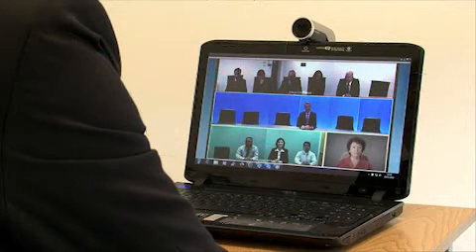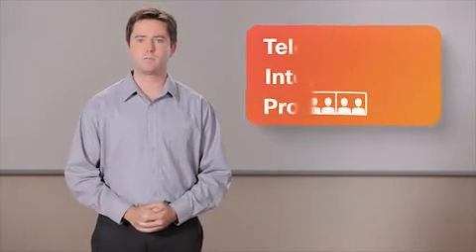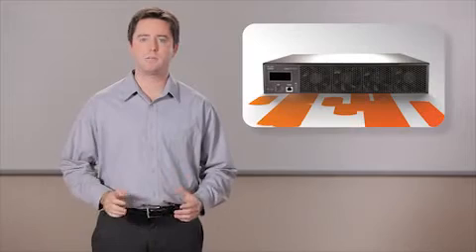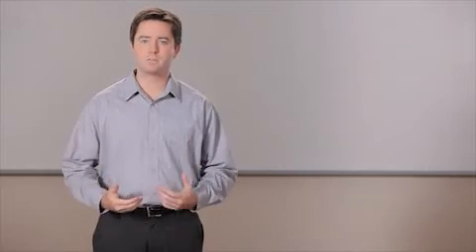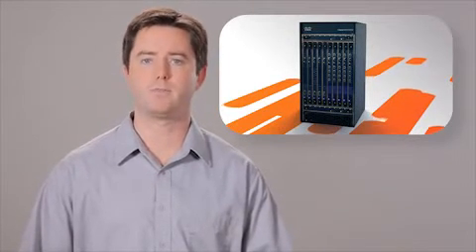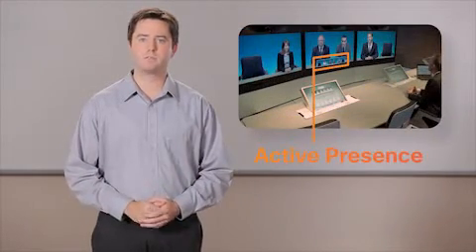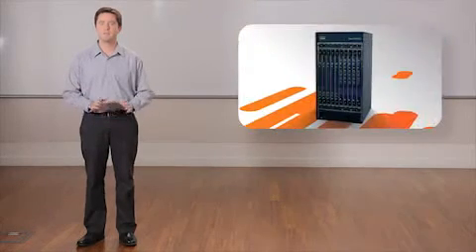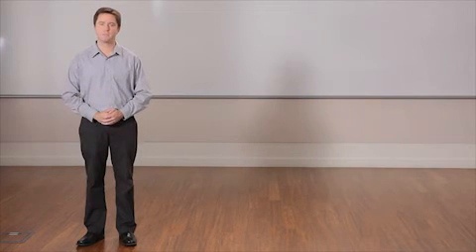Cisco TelePresence Server 7010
The Cisco TelePresence Server is a pioneering solution that brings together telepresence, high-definition (HD), and standard-definition (SD) video conferencing users into the same video meeting. It preserves the full telepresence experience while connecting to a wide range of endpoints and delivering the best call experience for every participant.